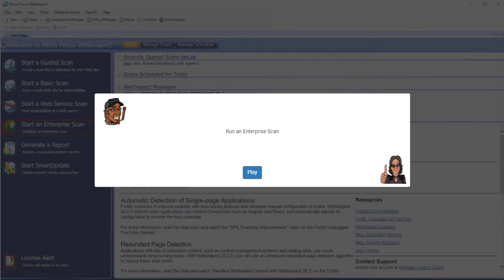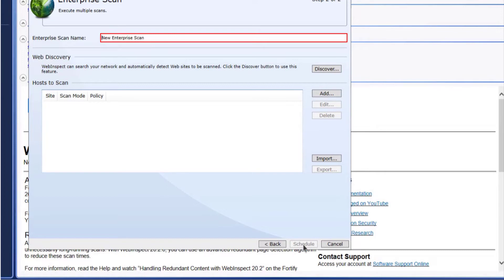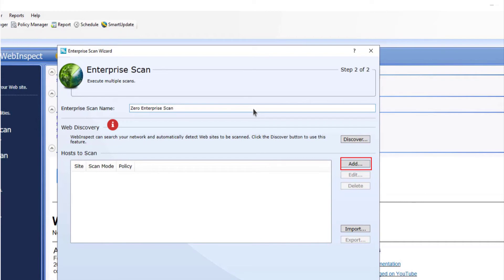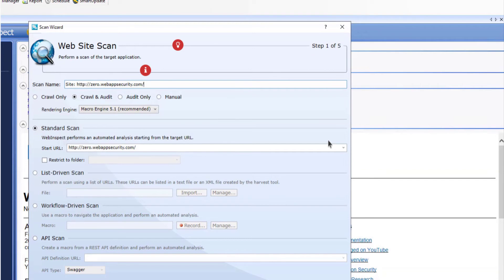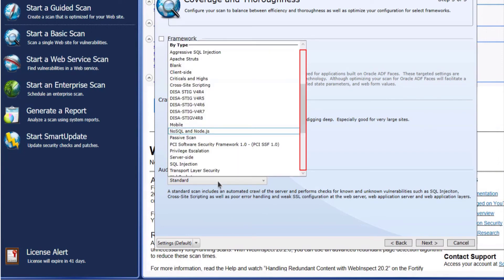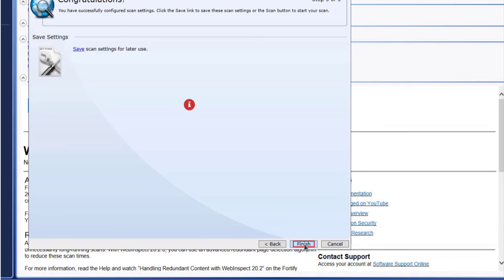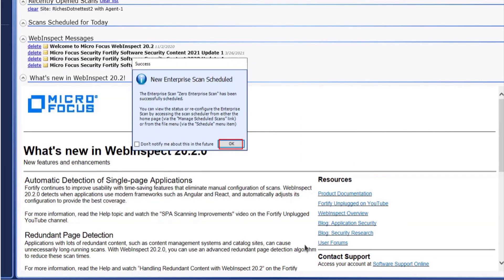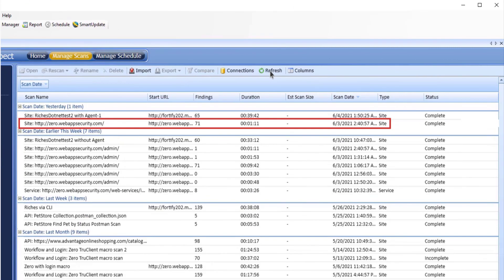Run an Enterprise DAST Scan with WebInspect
This video will show you how to run an enterprise scan using Fortify WebInspect.